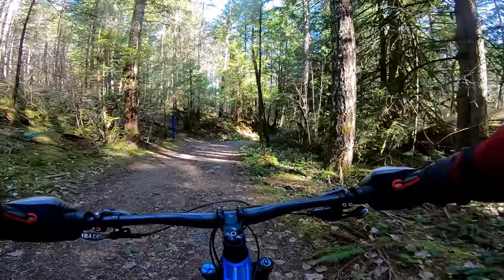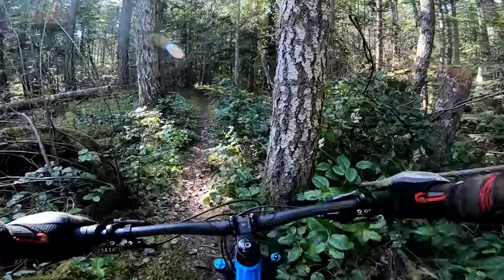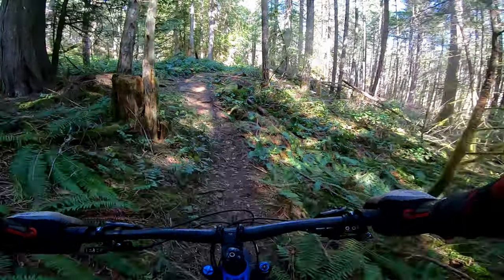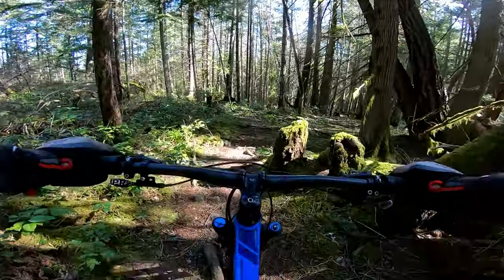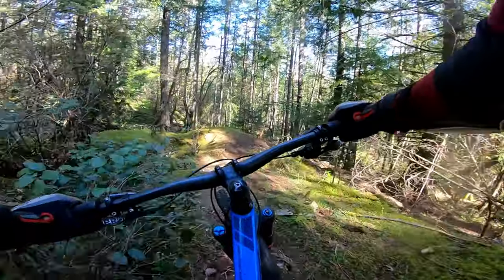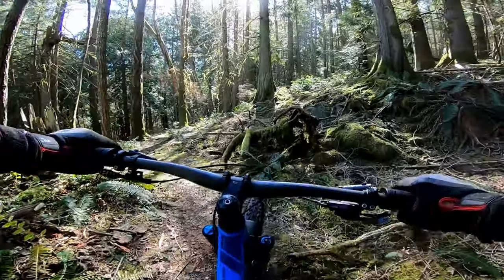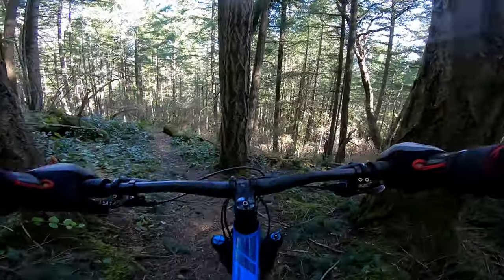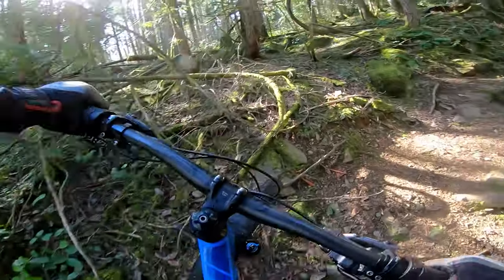Mindbender at Hartland Bike Park, Saanich, BC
On March 30, 2023 I rode Mindbender at the Hartland Bike Park in Saanich, BC. Mindbender is a two way black diamond trail that is an old school tight and twisty singletrack that features rock rolls and numerous rocky and rooty sections.